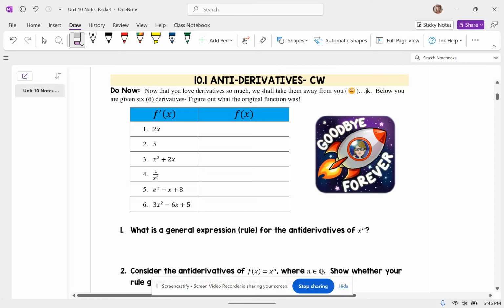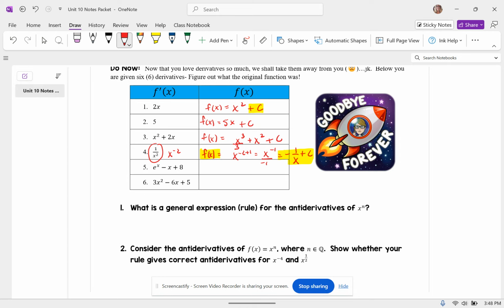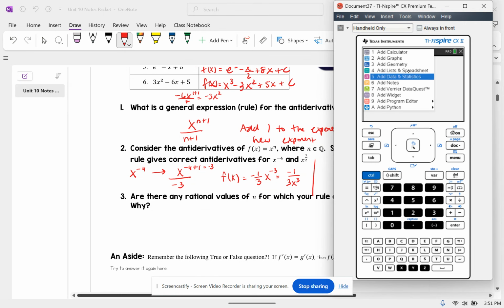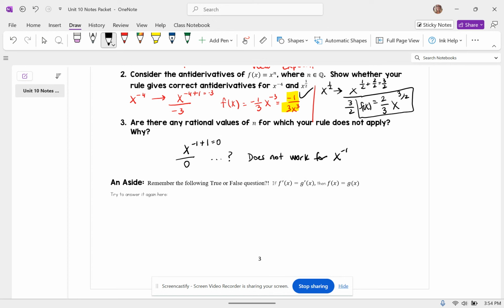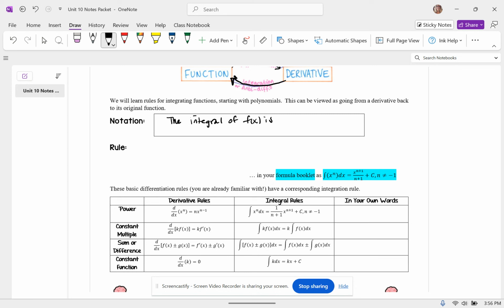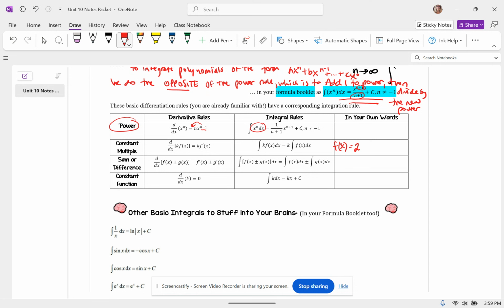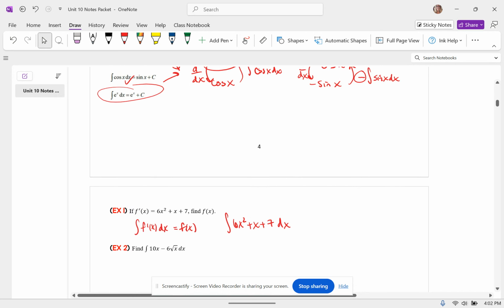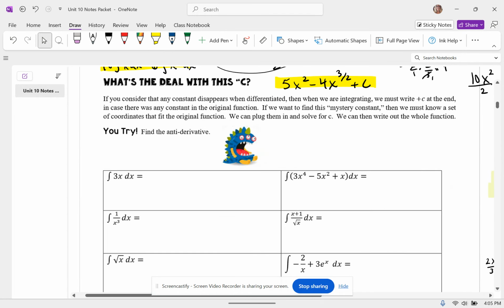10.1 Anti- Differentiation Notes